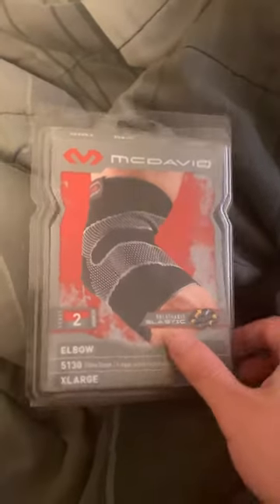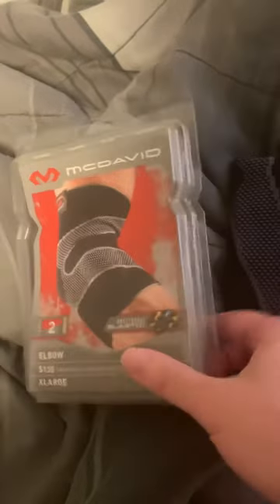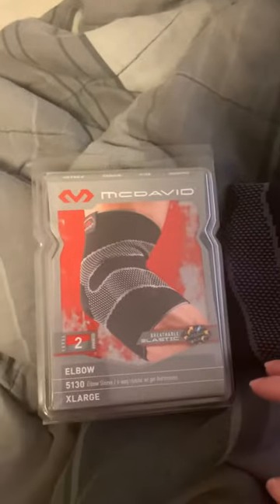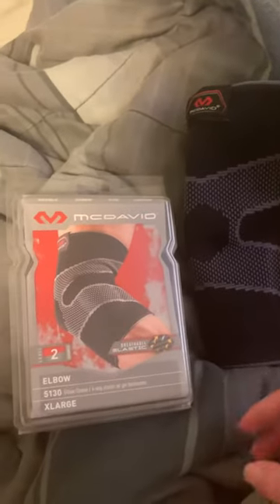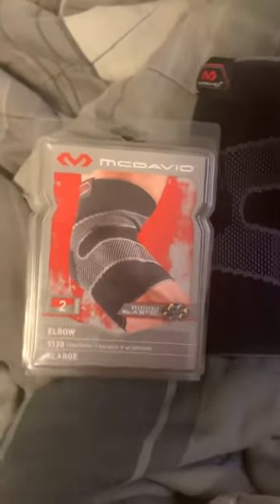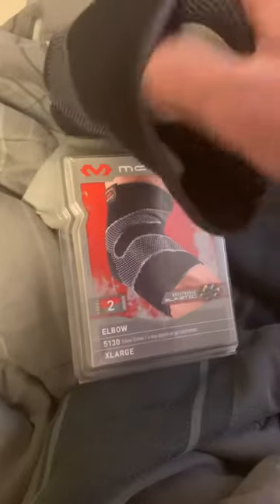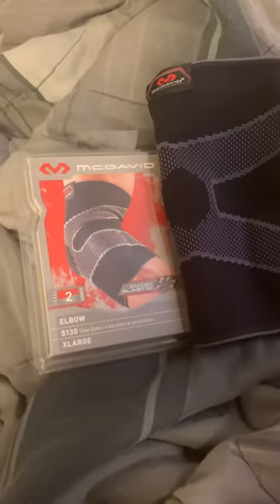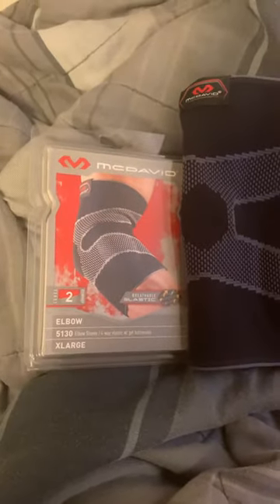Mcdavid level 2 Elbow Compression Sleeve